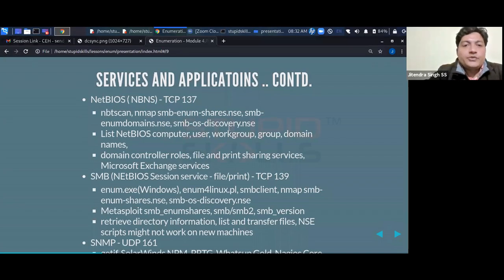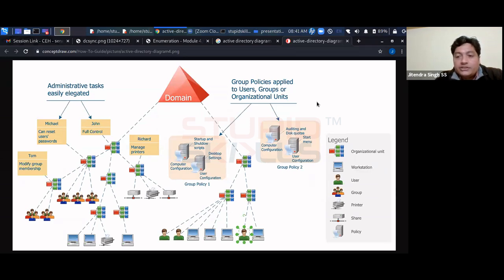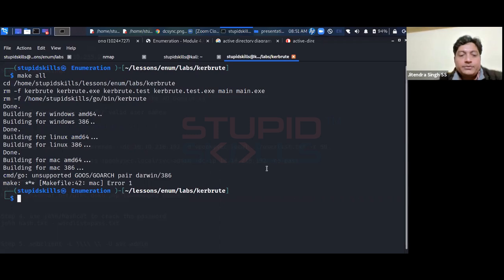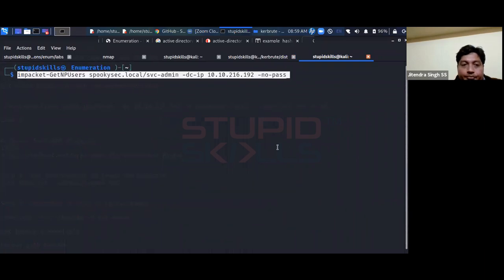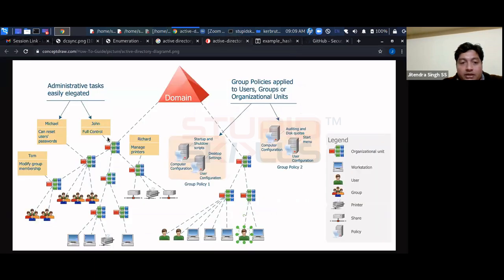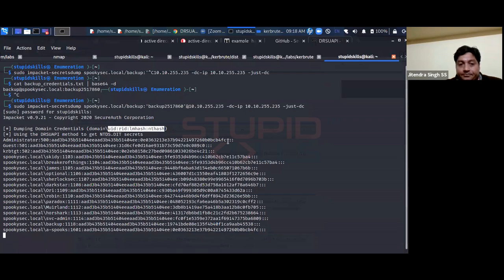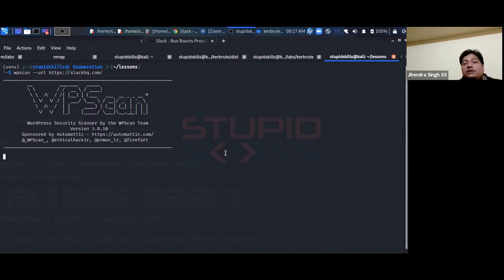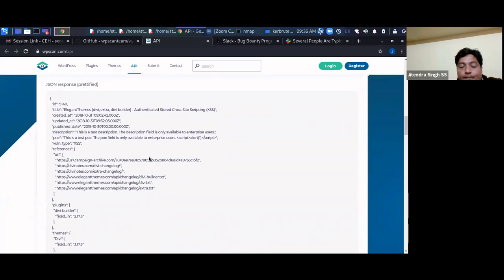Lession 5 Network Sccaning Part 2